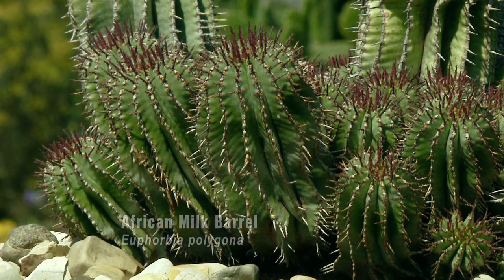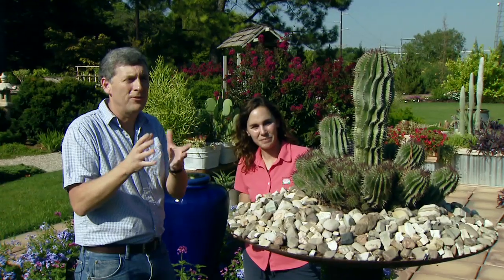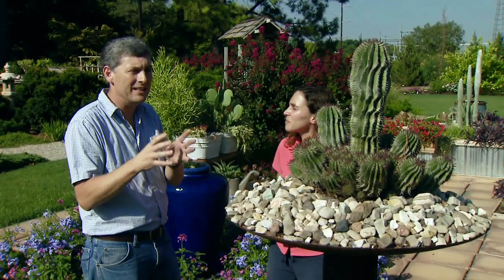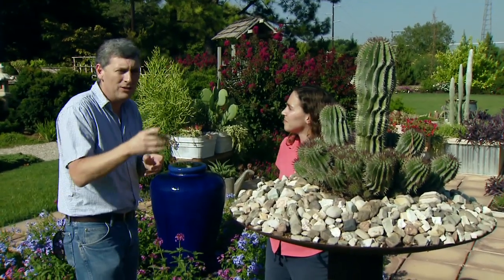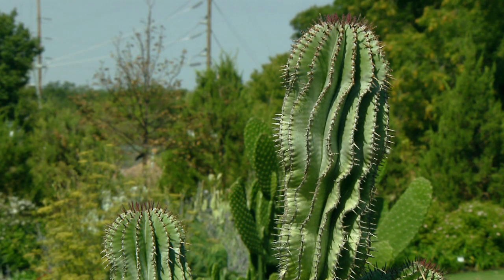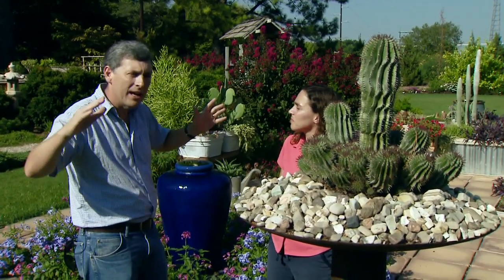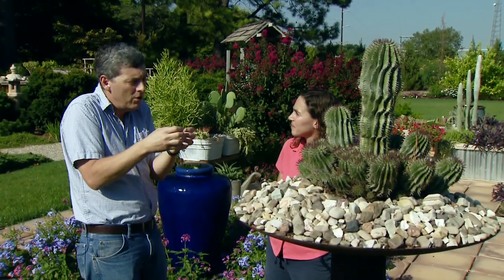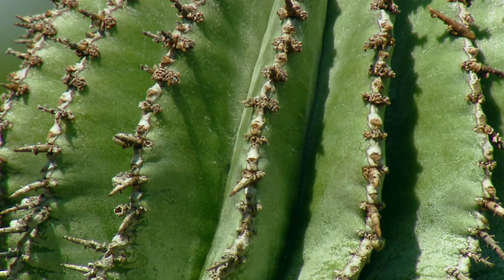Plant Adaptations to Water Stress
(9/8/12) Dr. Andrew Doust, Assistant Professor of Botany at Oklahoma State University, Oklahoma  Gardening host Kim Toscano for a close look at plant adaptations to water stress.